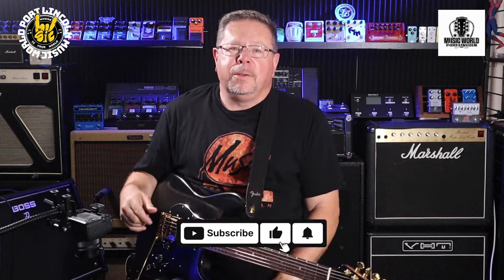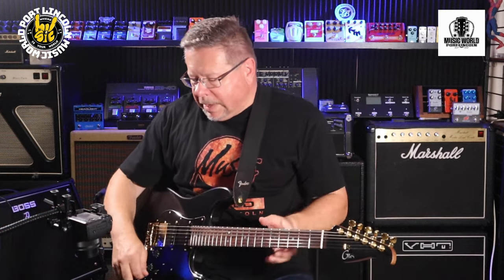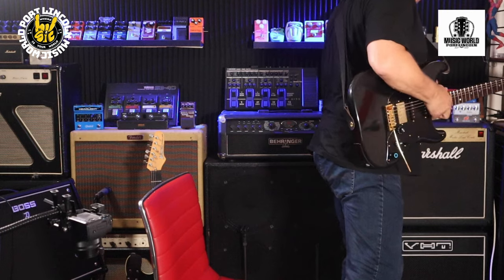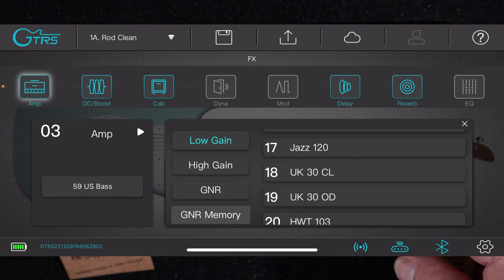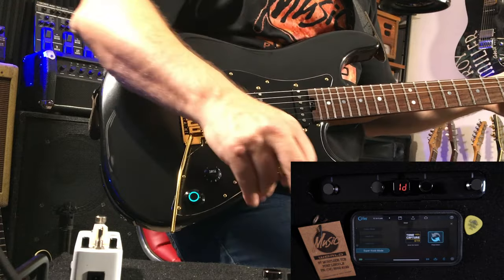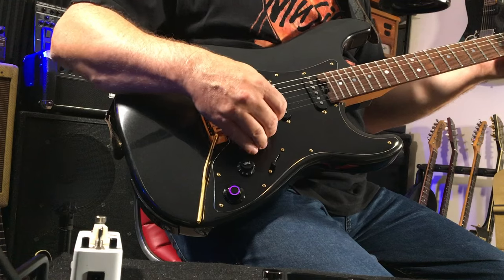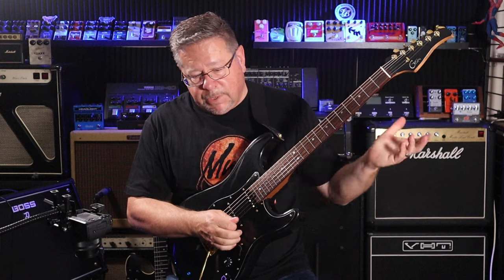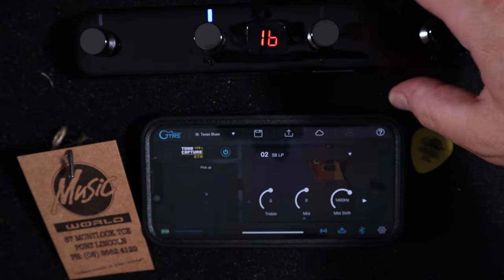MOOER GTRS PL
Thanks to Port Lincoln Music World you can grab a great deal on these amazing GTRS guitars!!!

Or links to the guitars are as follows.

GTRS-S900-PBLK RRP $1799 - SHOP PRICE $1499 - PICASSO PROMO PRICE $1424.05

GTRS-S800-RED RRP $1299 - SHOP PRICE $1099 - PICASSO PROMO PRICE $1044.05

GTRS-GWF4-BLK RRP $149 - SHOP PRICE $139 - PICASSO PROMO PRICE $132.05